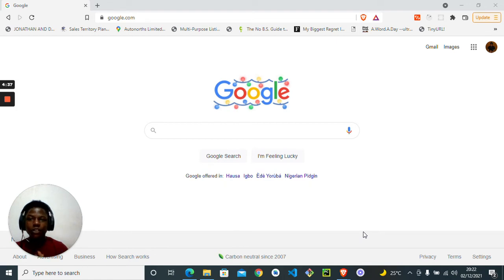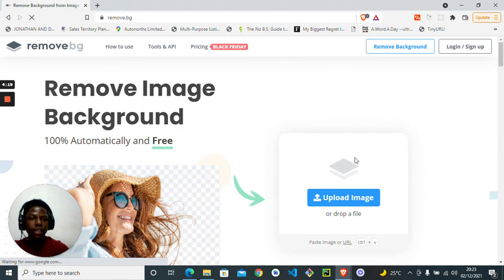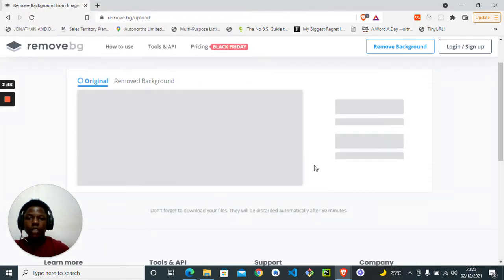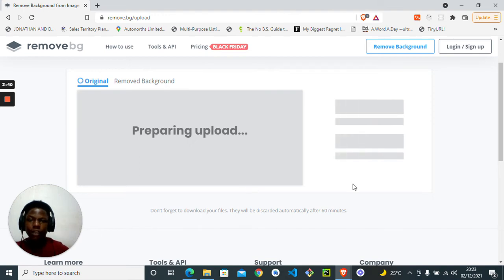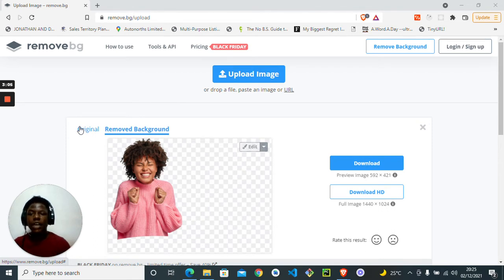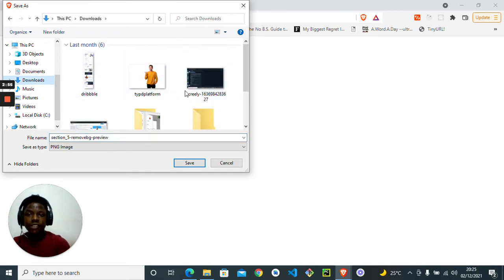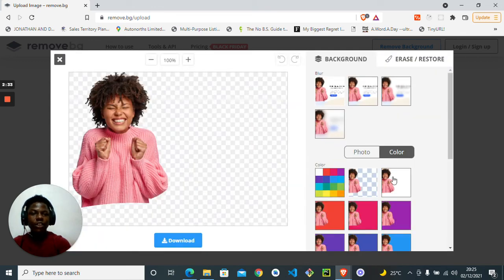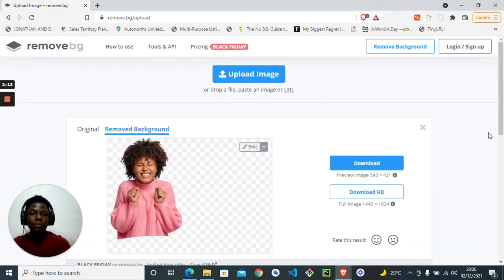How To Make An Image Transparent The Smart Way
Hello friends,

In this video tutorial, I will show and walk you through how to make an image transparent in a matter of minutes if not seconds.

I hope you will find this video helpful, and if you do please subscribe to my channel, turn on the notification, like the video and also comment about your experience using this website. I would love to read all about it and try my best to reply to every conversation.